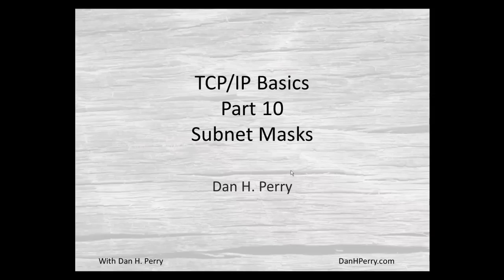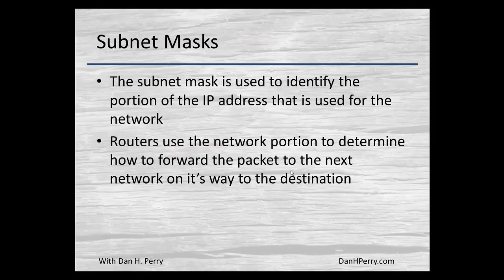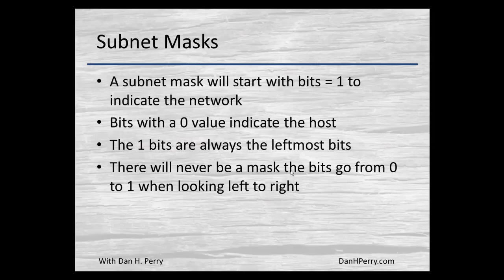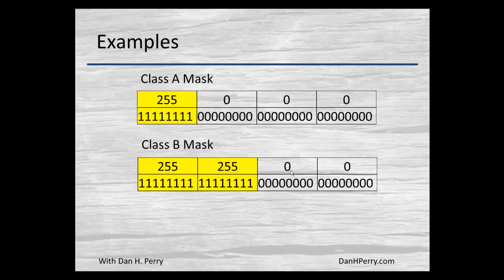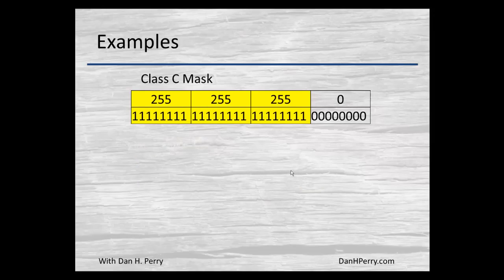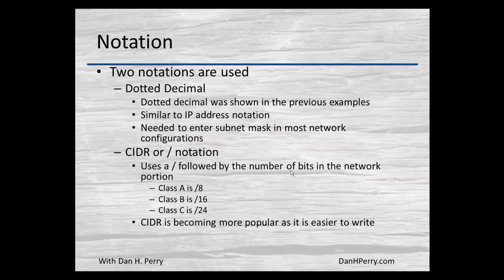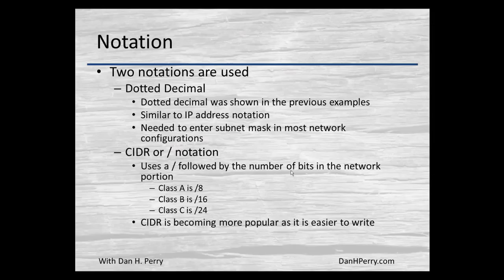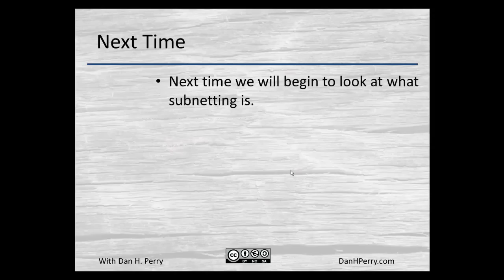TCP/IP Basics 010 - Subnet Masks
In this video we will look at subnet masks.